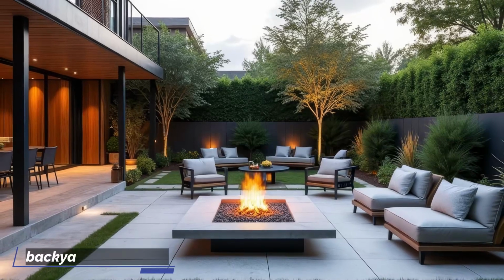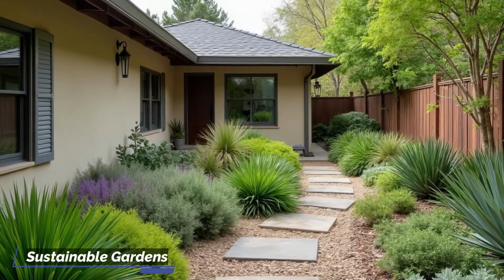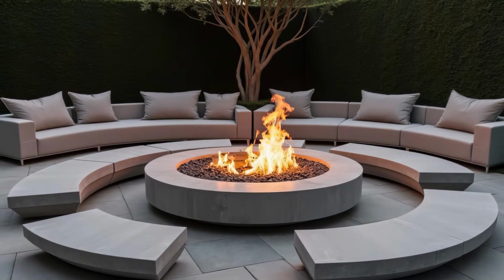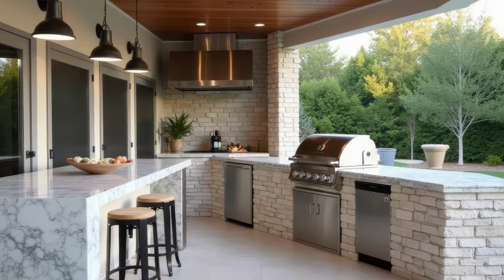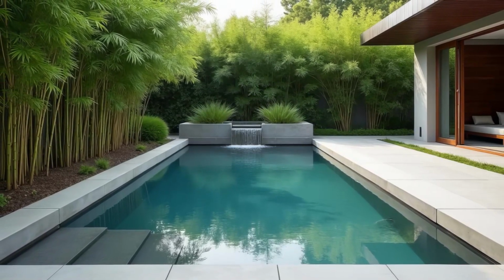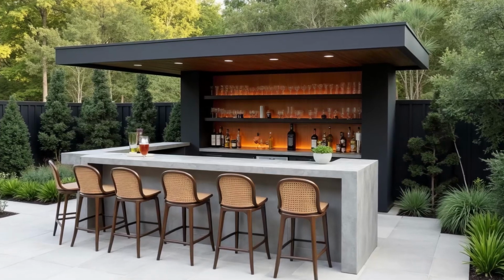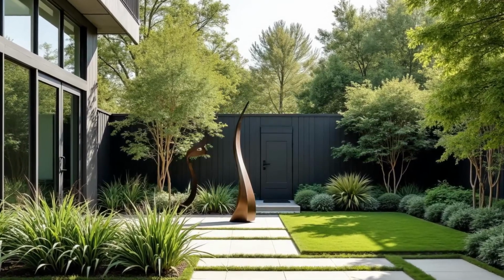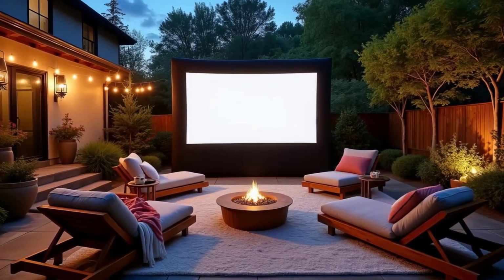Trending Backyard Makeover Ideas 2024: Modern & Stylish Outdoor Designs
Ready to give your backyard a fresh, modern look in 2024? In this video, we explore the top trending backyard makeover ideas for the year. From sleek patio designs to sustainable landscaping, these ideas will transform your outdoor space into a stylish and functional retreat. Whether you’re looking to add a fire pit, outdoor seating, or lush greenery, these makeover trends are perfect for every size and style. Watch now to get inspired for your backyard renovation!